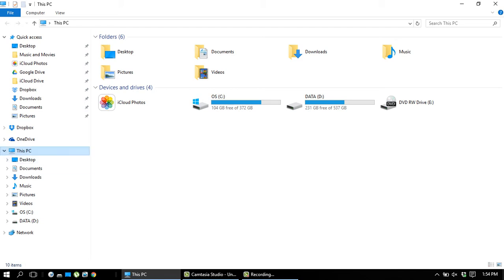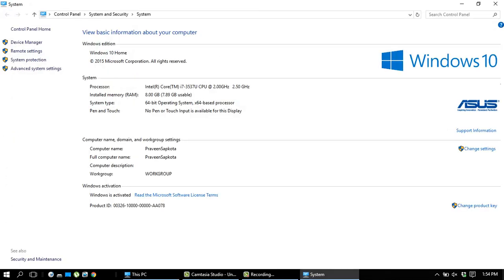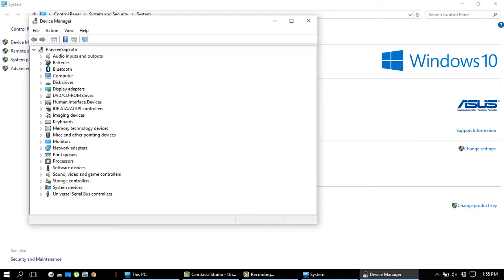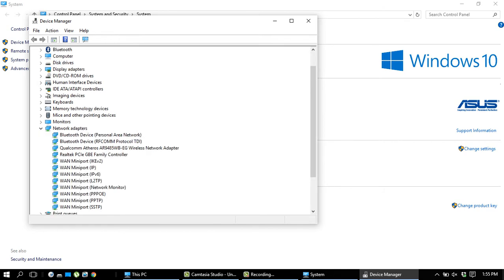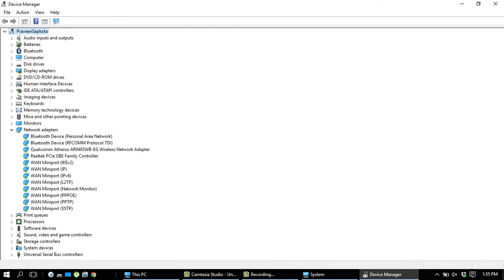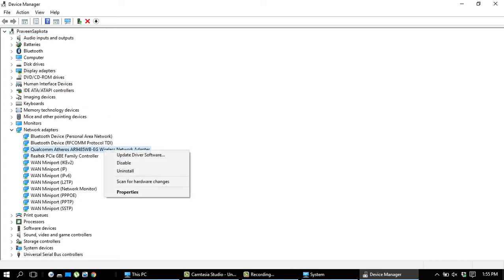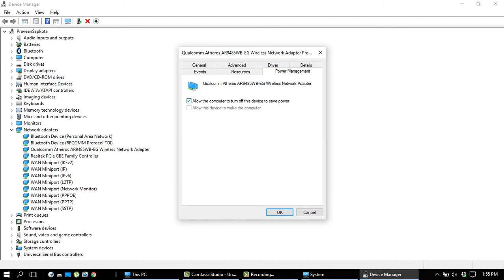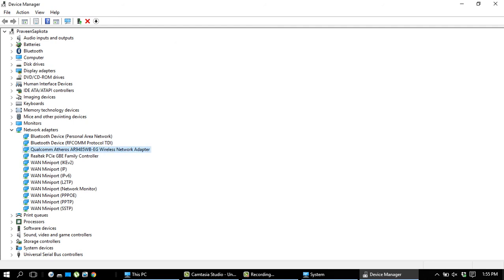WiFi Dropping Problem in Windows 10 Solved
Upgraded windows 8.1 to Windows 10 and found internet dropping problem. So this is how I fixed.

1. Right-Click start menu and select Device Manager
2. Expand Network Adapters
3. Right click properties
4. Click Power Management
5. Uncheck the box entitled "Allow the computer to turn off this device to save power."